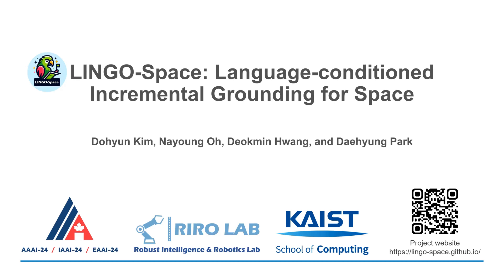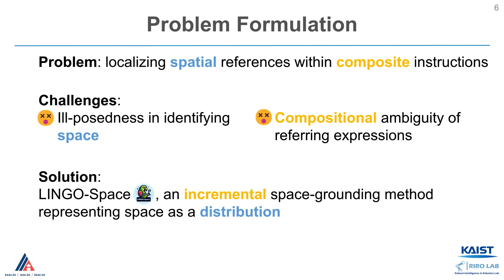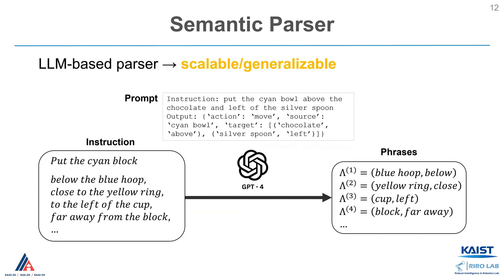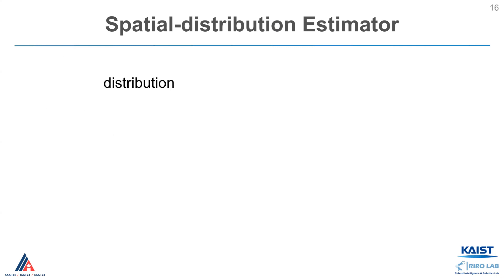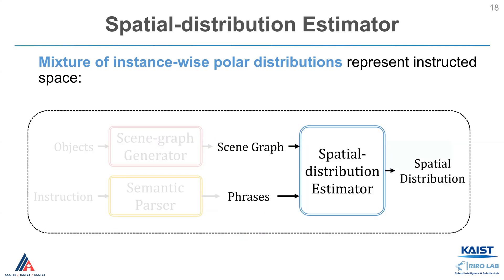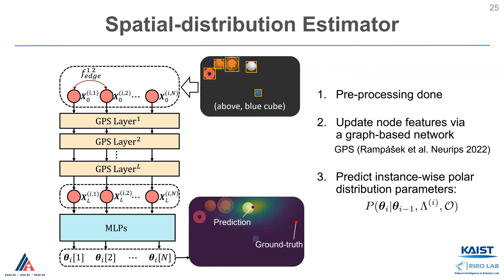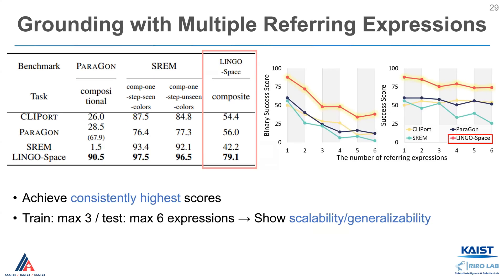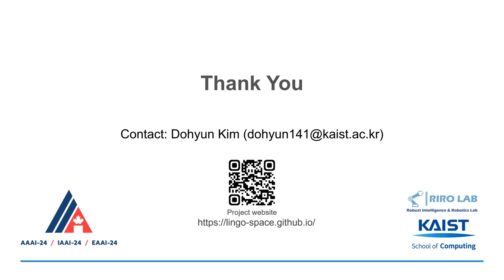[AAAI 2024] LINGO-Space: Virtual Presentation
Video presentation of our AAAI 2024 paper "LINGO-Space: Language-Conditioned Incremental Grounding for Space" by Dohyun Kim, Nayoung Oh, Deokmin Hwang, and Daehyung Park.